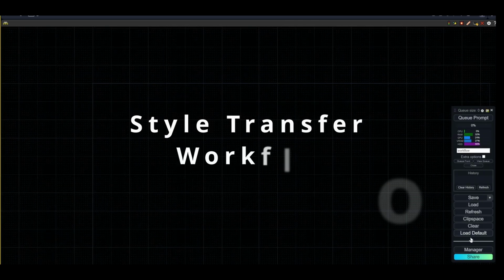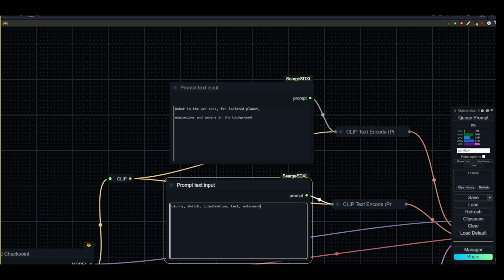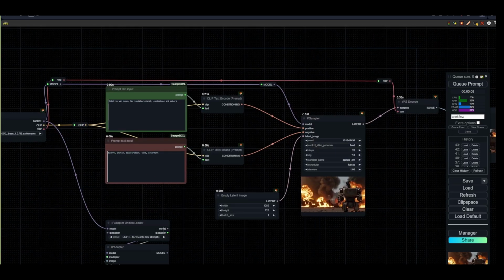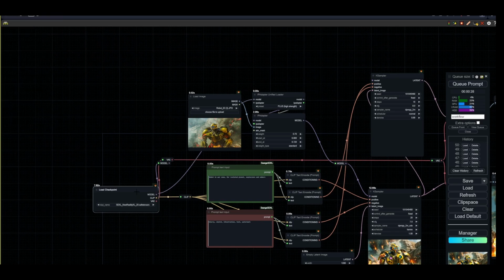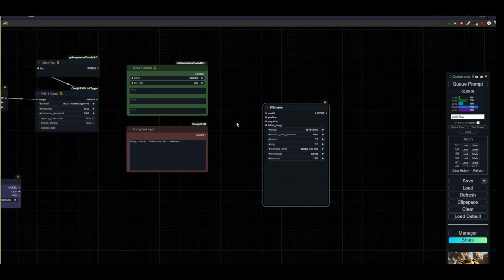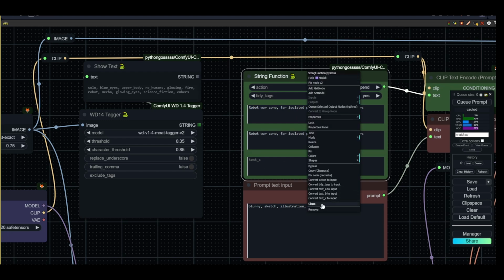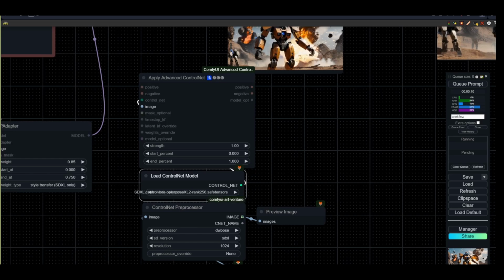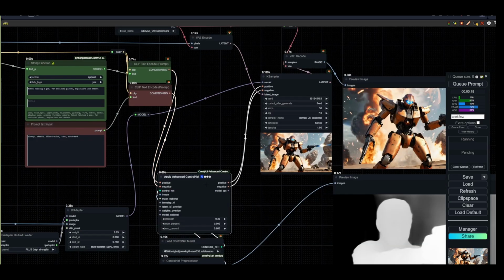IPAdapter StyleTransfer in ComfyUI - SDXL Refiner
Timecodes
0:00 - Intro
04:55 - Tutorial